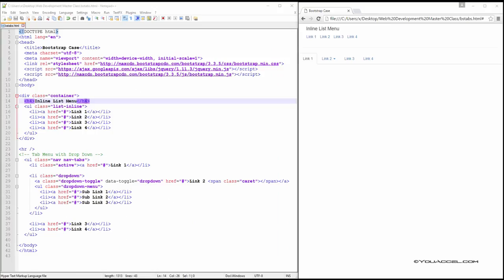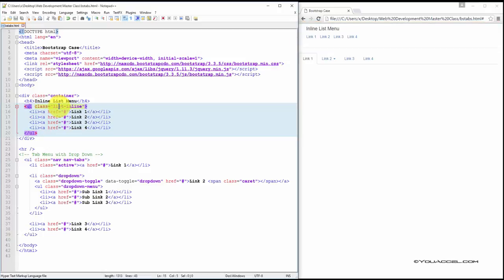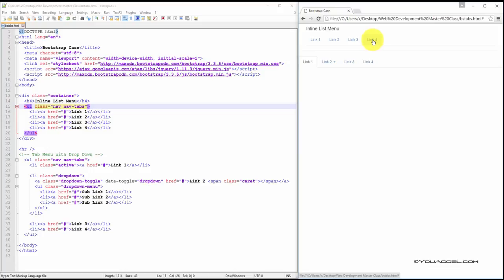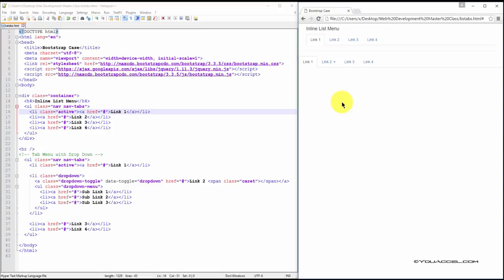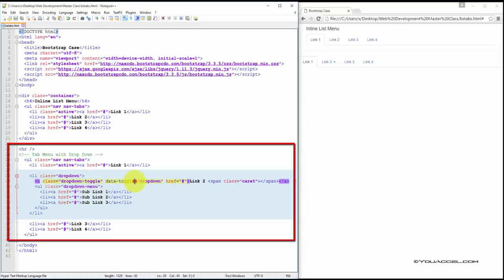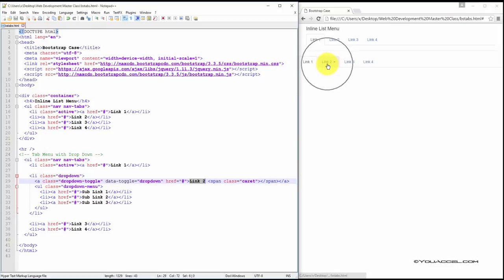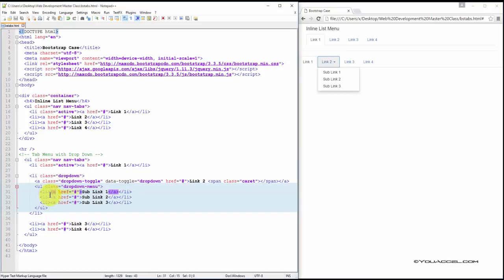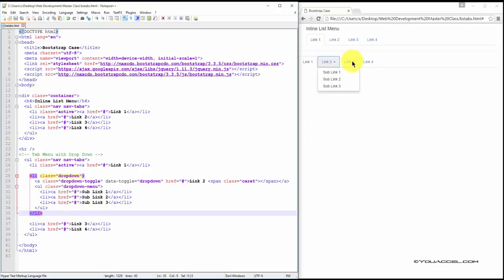Bootstrap Tab Menus | Tutorial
Skills: Students learn to create Tab Menus using various Bootstrap classes.